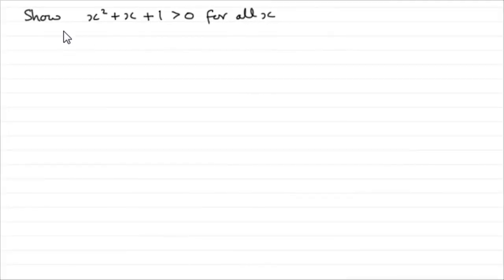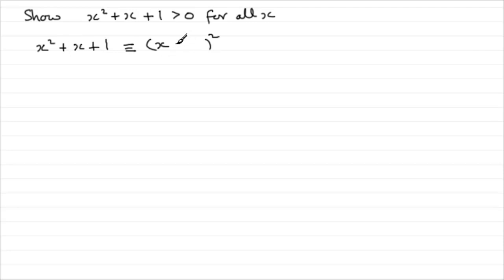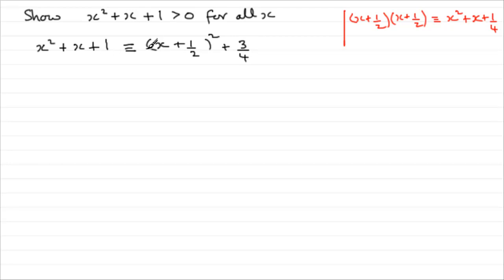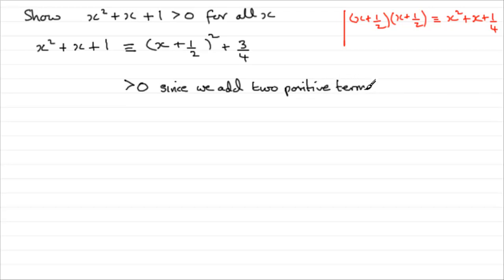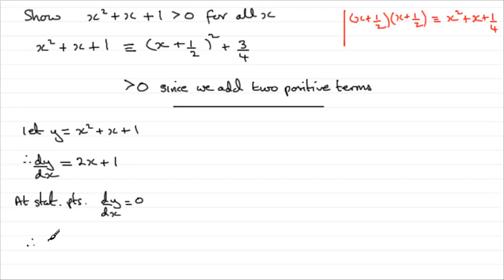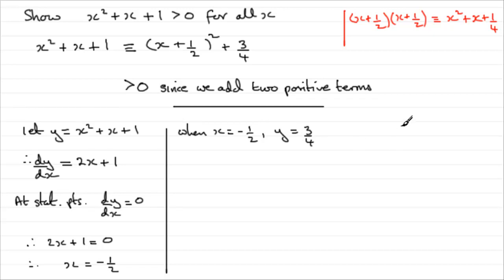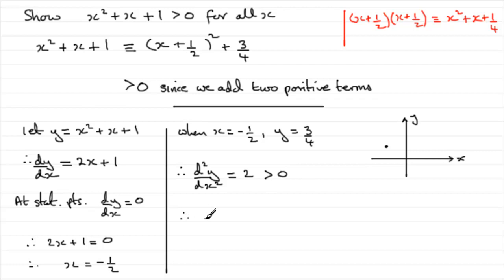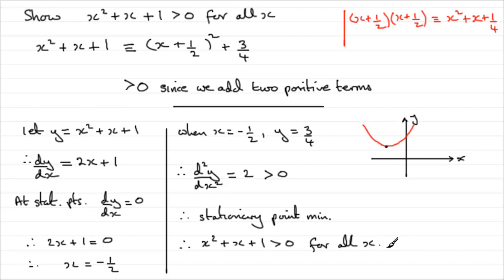A-Level Edexcel C3 January 2007 Q2(b) : ExamSolutions